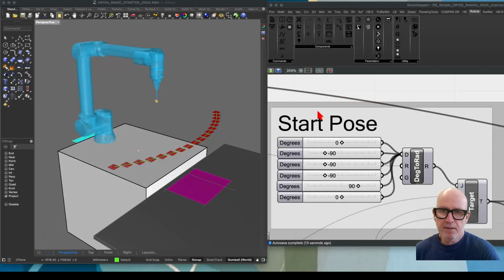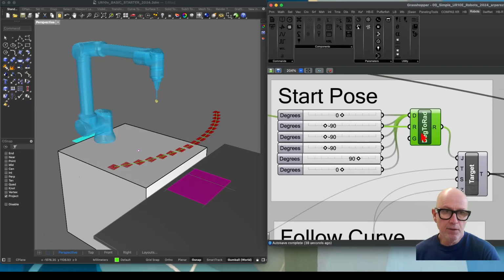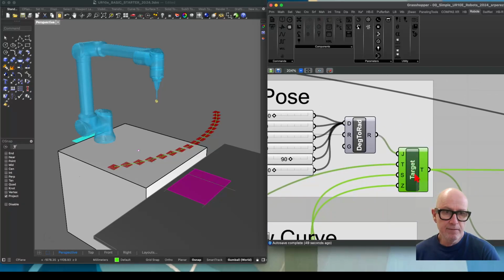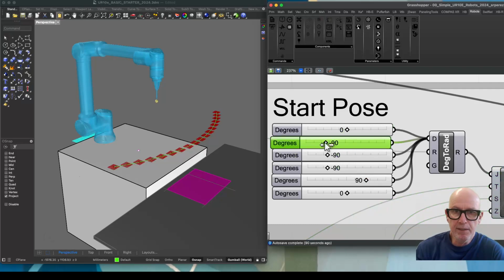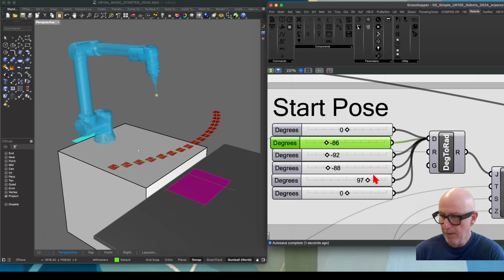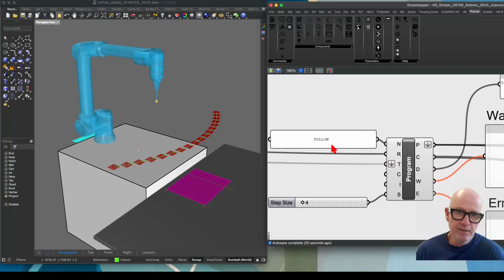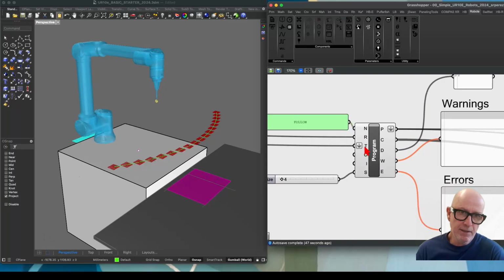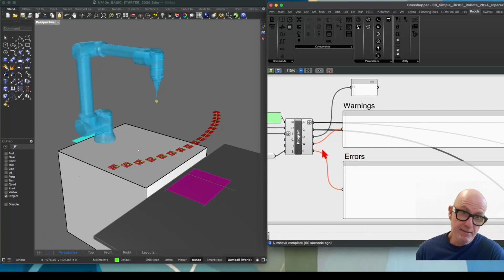05 StartPose UR10e Robotics